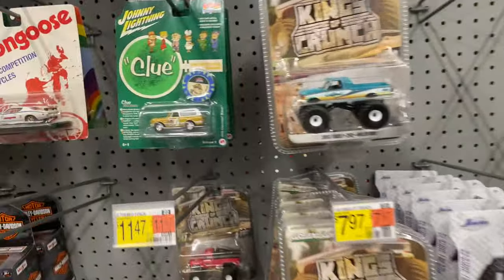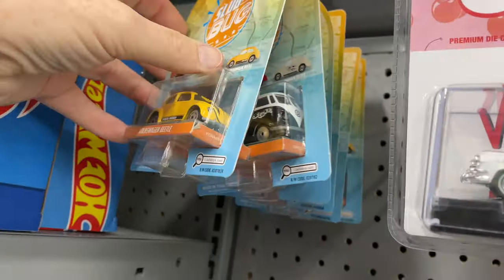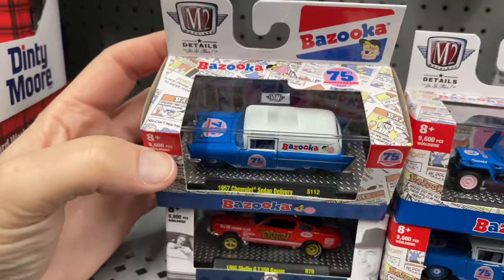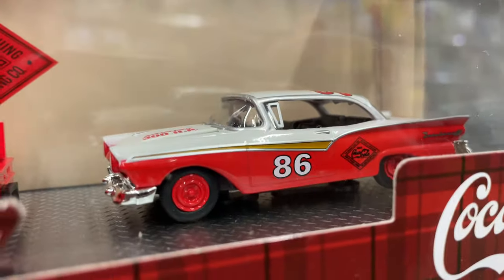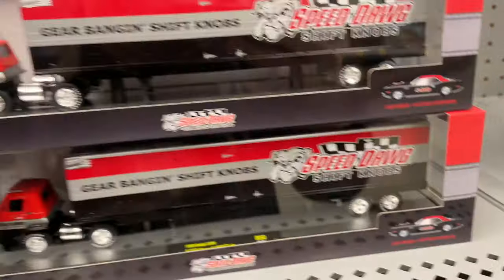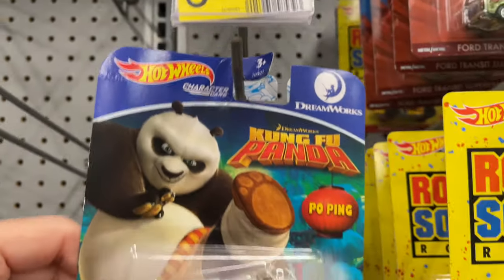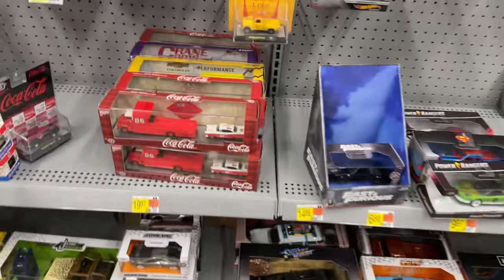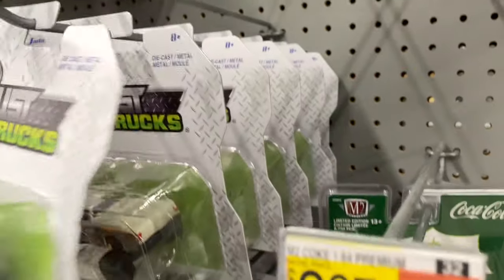Peg Hunting Diecast Cars At Walmart Store 2023